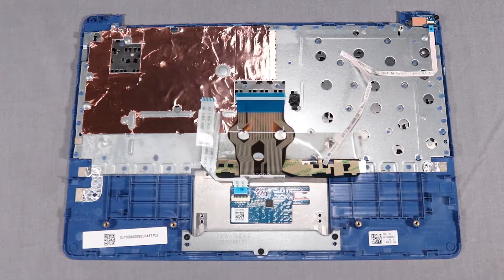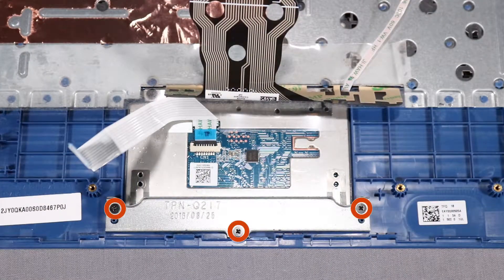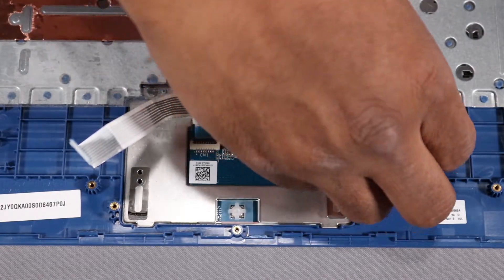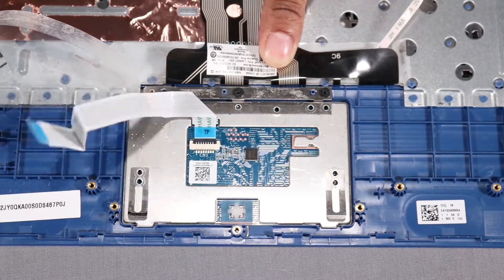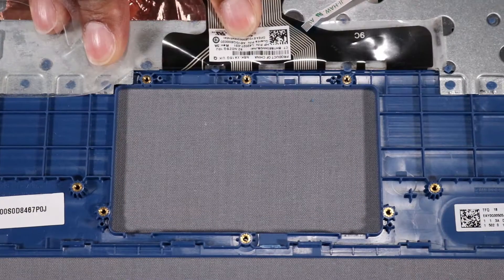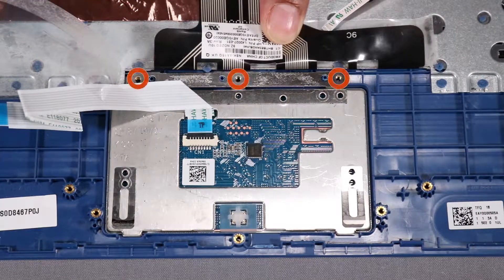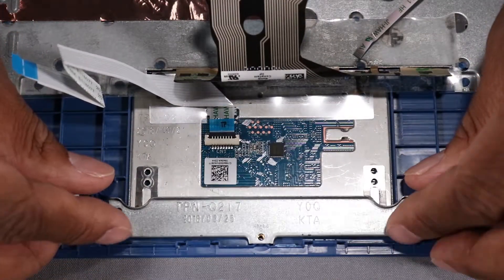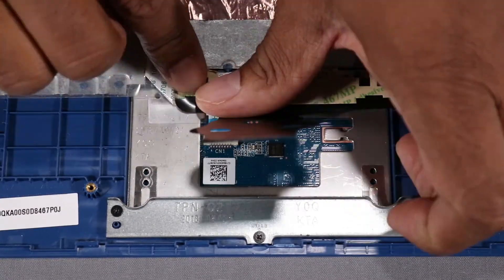Replace the Touchpad | HP Stream 11-ak0000, 11-ak1000 and 11 - ah000 Laptop PC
Learn how to replace the touchpad for HP Stream 11-ak0000, 11-ak1000 and 11 - ah000 Laptop PC.